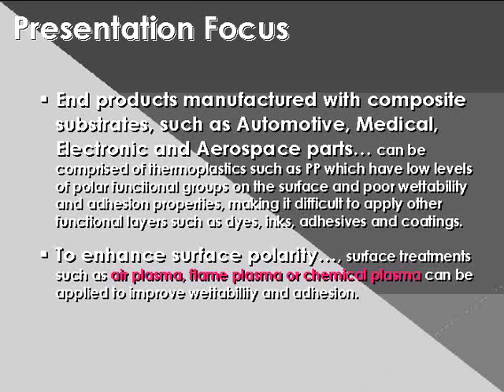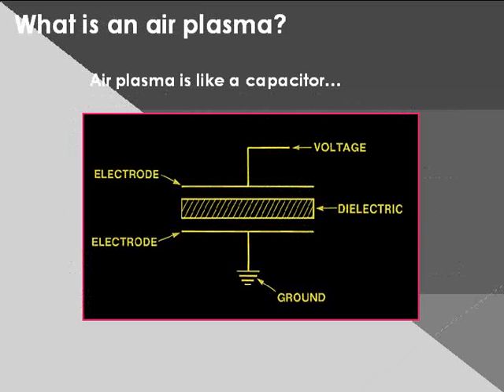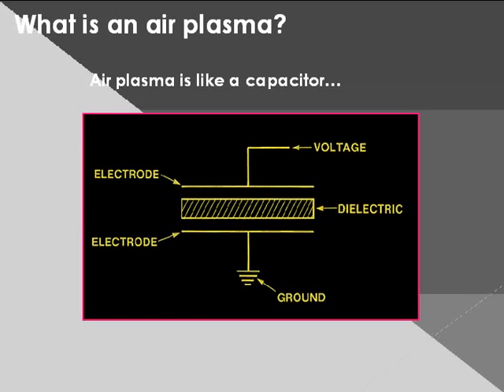Improving Adhesion Performance Between Low-Surface-Tension Composites and Dissimilar Substrates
This video illustrates how adhesion is being improved, in composites and in dissimilar materials, by atmospheric pretreatment technologies